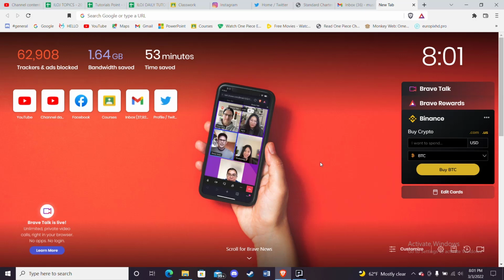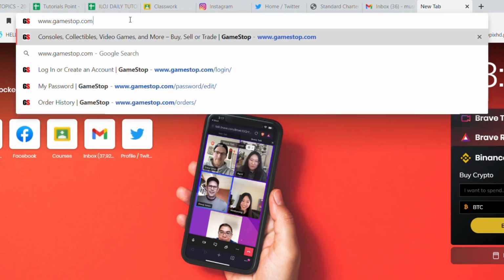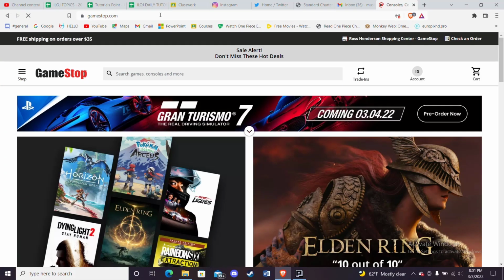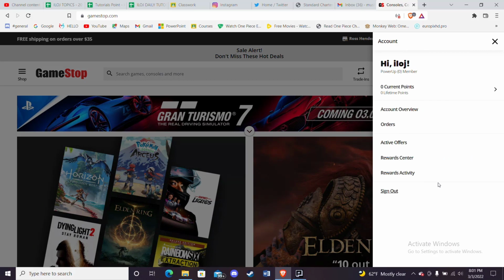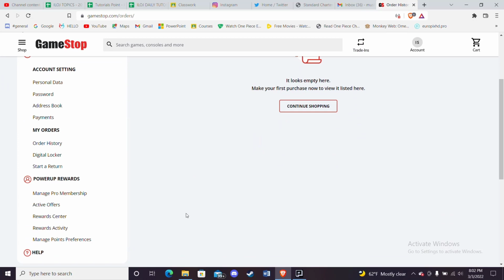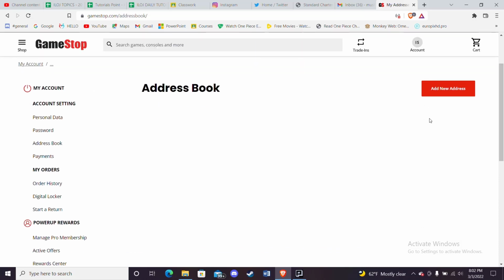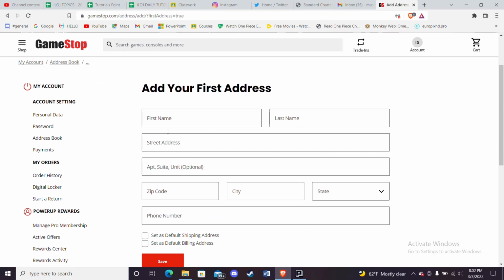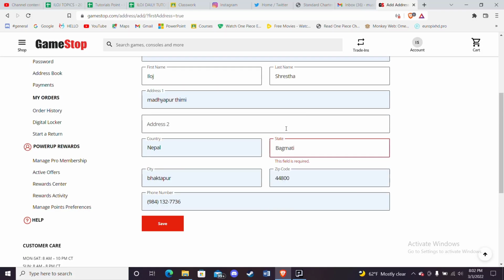How to Change or Add the Order Address on GameStop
In this video I will guide you in step by step process on how to change or add the order address on gamestop

STEPS REGARDING :
1. Make sure that you are connected to the internet and then open up a web browser.
2. Once the web browser opens up, type in " and then hit the enter button.
3. After the home page of game stop opens up on your screen, click on the account option on the top right corner of your screen.
4. Click on the orders option.
5. You will be guided to another page, on this page click on the addresses option on the left side of your screen and the change or add your required address.

How do I cancel my GameStop order?
How do I add a new address to my order?
Can you redeem digital codes at GameStop?
When will GameStop charge my credit card for a pre-ordered item?